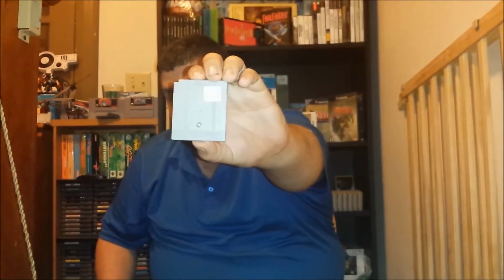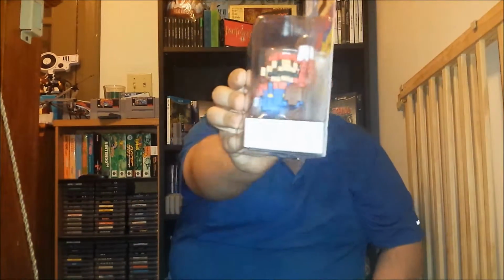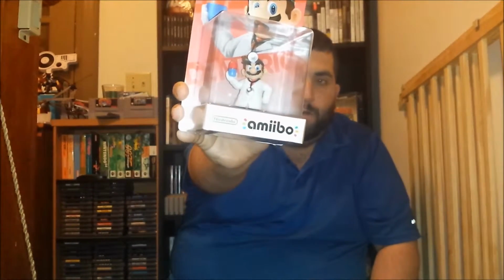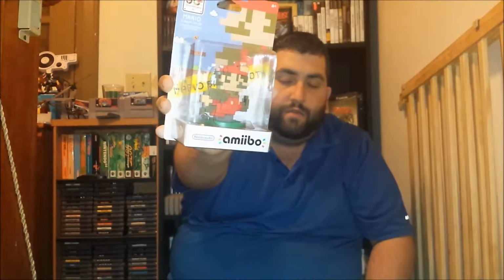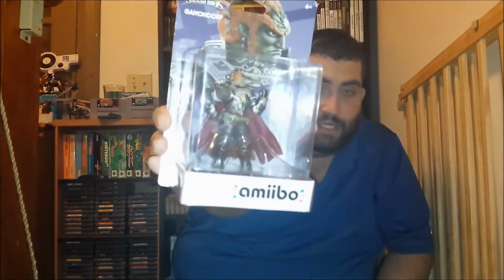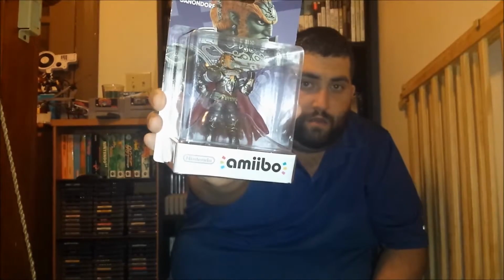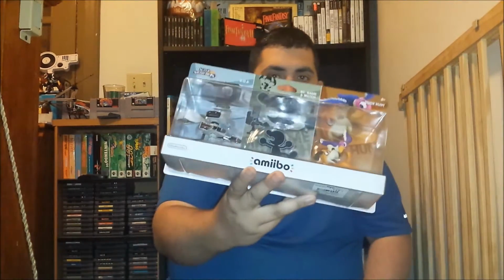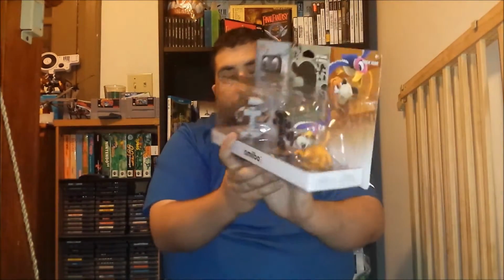Amiibo and Gameboy Colour Pickup Video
Xboxlive Gamertag: Roknot
Nintendo ID: Roknot

Also Check out Thagerg, he has started a new parody called Black Bow, it's pretty funny.